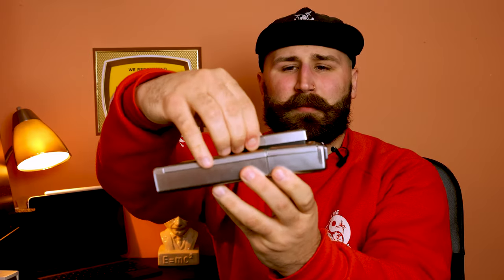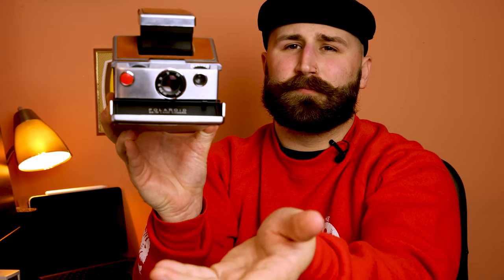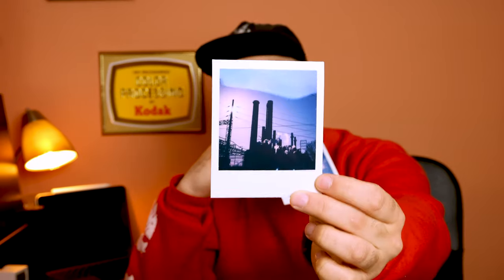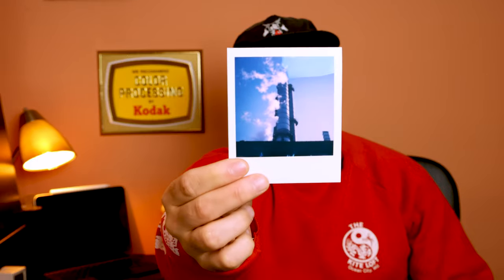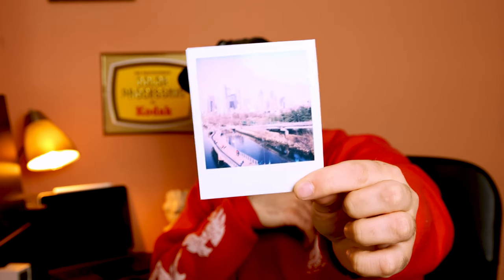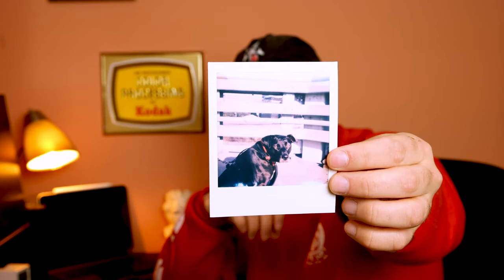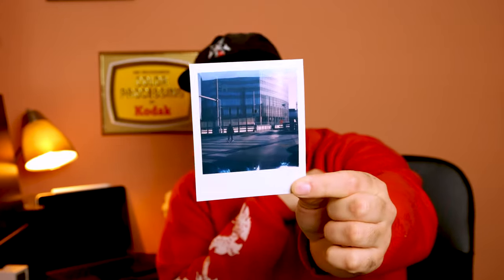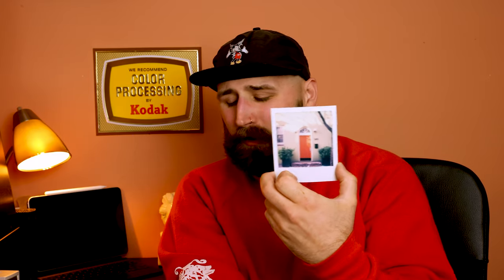Is the Polaroid SX 70 the best Polaroid?!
Taking my Polaroid SX-70 out for a spin! I hope you enjoy the video!

Filmed by @ValerieGiacobbe & @JesseJosephh
Edited by @JesseJosephh